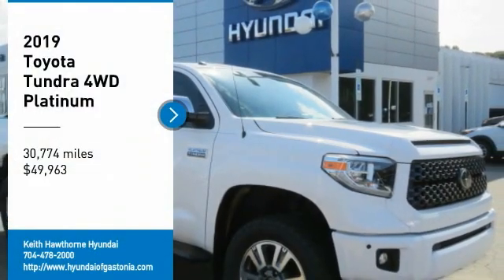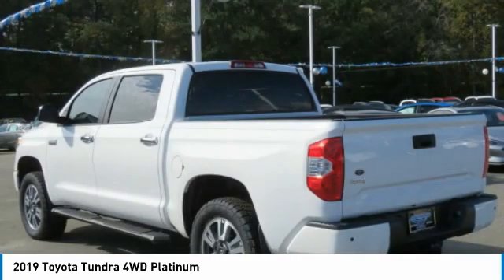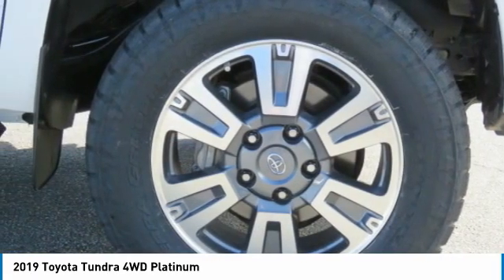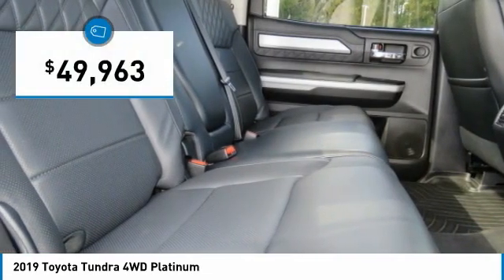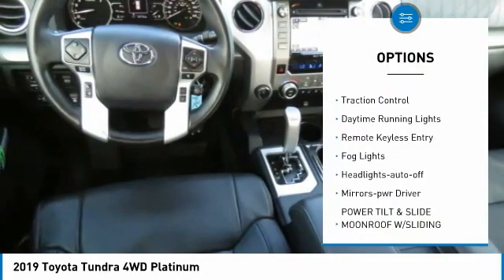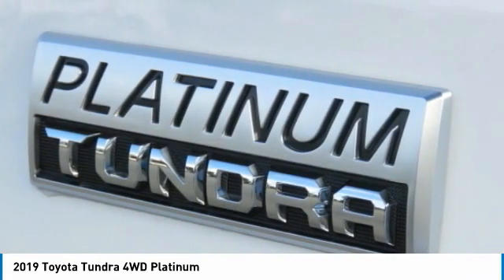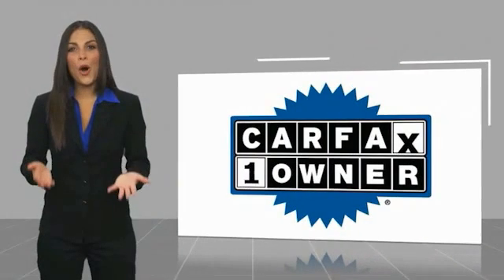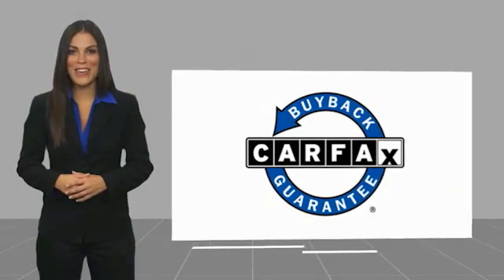2019 Toyota Tundra 4WD H5898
2019 Toyota Tundra 4WD Platinum

CARFAX 1-Owner. JUST REPRICED FROM $51,873. NAV, Sunroof, Heated/Cooled Leather Seats, 4x4, Back-Up Camera, Premium Sound System SEE MORE! KEY FEATURES INCLUDE: Leather Seats, Navigation, 4x4, Heated Driver Seat, Cooled Driver Seat, Back-Up Camera, Premium Sound System, Satellite Radio, iPod/MP3 Input, Bluetooth, Trailer Hitch, Aluminum Wheels, Dual Zone A/C, Blind Spot Monitor, Cross-Traffic Alert Toyota Platinum with Super White exterior and Black interior features a 8 Cylinder Engine with 381 HP at 5600 RPM*. OPTION PACKAGES: POWER TILT & SLIDE MOONROOF W/SLIDING SUNSHADE, STEALTH BLACK RUNNING BOARDS. MP3 Player, Keyless Entry, Privacy Glass, Child Safety Locks, Steering Wheel Controls. EXPERTS REPORT: Edmunds.com explains Side to side, front and back, headroom and legroom you name it, there's lots of it everywhere.. AFFORDABLE TO OWN: Reduced from $51,873. SHOP WITH CONFIDENCE: CARFAX 1-Owner WHY BUY FROM US: When you are looking to shop for an incredible way to shop for a new or used car it is incredibly important that you will be able to find a dealership that is prepared to help you through the entire process. As a driver in Gastonia or Charlotte, the best place to shop for your next new or used car is none other than Keith Hawthorne Hyundai of Gastonia where we are prepared to offer you everything you could ever want in a dealership. We offer the Keith Hawthorne Advantage on all new vehicles and Horsepower calculations based on trim engine configuration. Please confirm the accuracy of the included equipment by calling us prior to purchase.